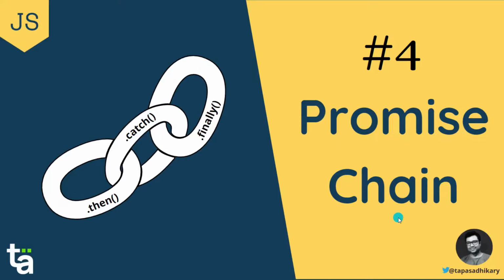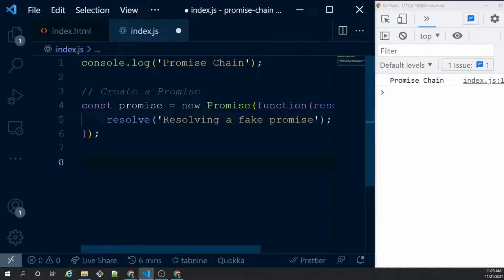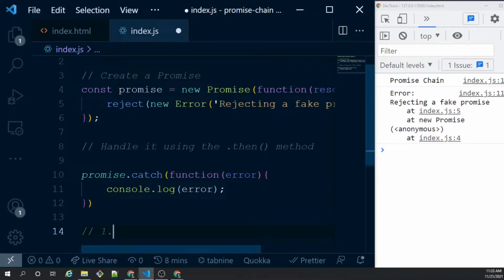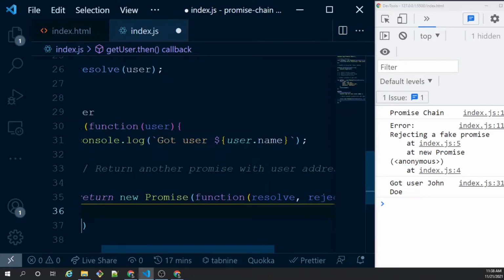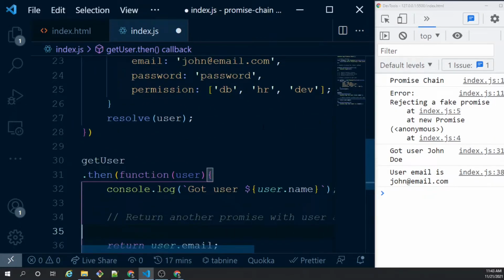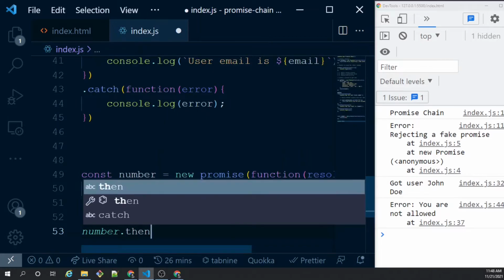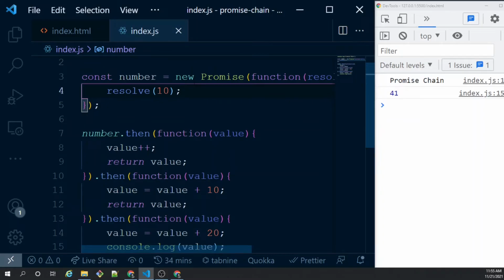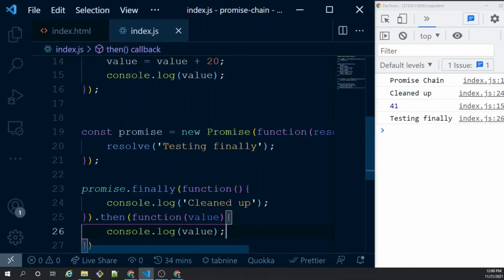Learn JavaScript Promise Chain | .then() .catch() .finally() handler methods | JavaScript Promises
Knowing the basics of JavaScript promises may not be enough!!! You need to know how to handle promises and chain multiple promises. Let's introduce three handy methods .then() .catch() and .finally() to you with loads of examples.

Got further doubts? Let's discuss. Please feel free to DM and Discuss

Timecodes
0:00 - Introduction
0:20 - Recap
01:13 - Introduction to Promise Chain
03:31 - Promise Chain - The .then() and .catch() Handler Methods
09:50 - Promise Chain - Three things you can do inside the .then() Method
23:46 - Promise Chain vs No Chain
31:00 - Promise Chain - The .finally() Handler Method
36:20 - Wrapping UP and What's Next?

- Do you have a video to request?